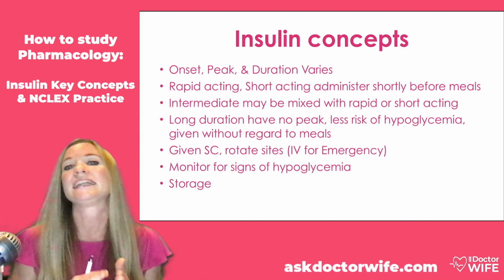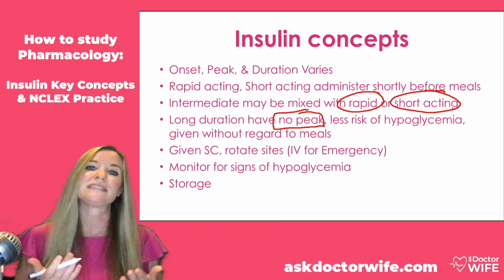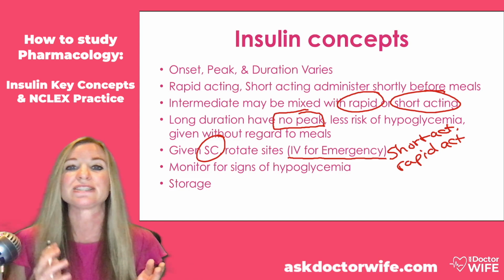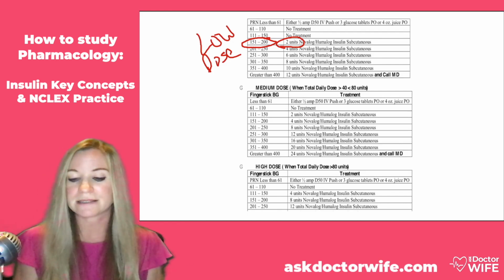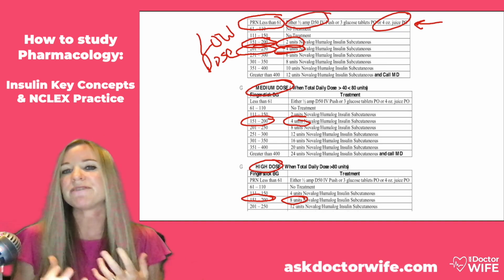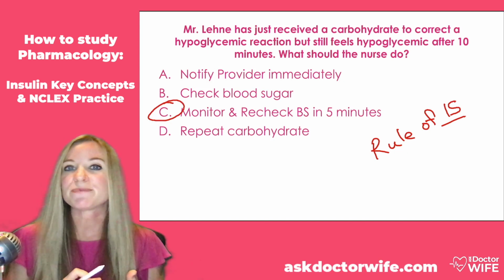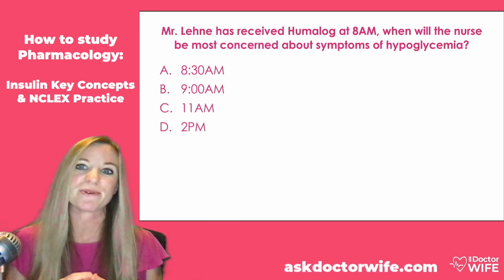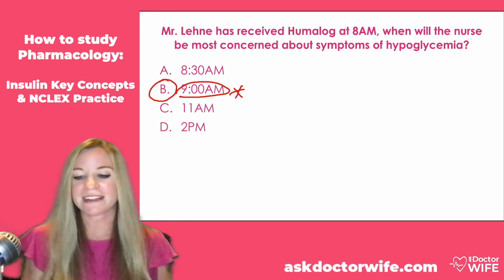How to REALLY study Pharmacology: Insulin Key Concepts & NCLEX Practice Questions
Want to learn how to study in Nursing School from an actual Pharmacology professor?
Learn the 4 Steps to Easy A's in Nursing with my free workshop @

Caring for patients with diabetes that are insulin dependent require very SPECIFIC and ESSENTIAL nursing care.

Watch this video where I discuss the MUST know concepts about insulin. I've also included some practice NCLEX questions on Insulin as a bonus!

In this video, I'll walk you through how to decipher the correct NCLEX answer from the answers that "appear" to be right, but are actually incorrect.